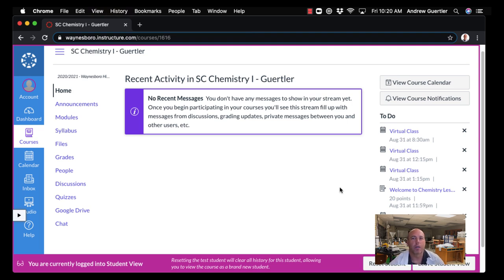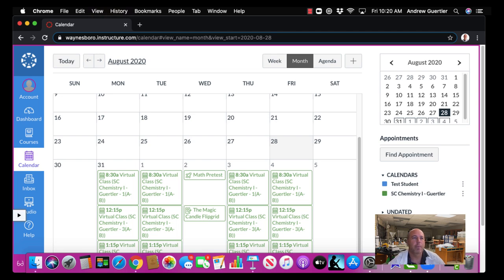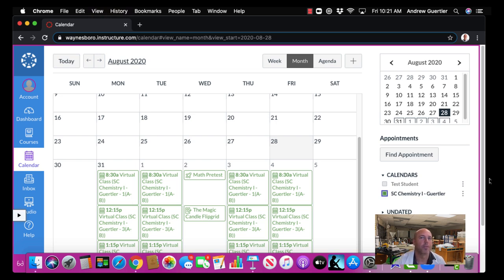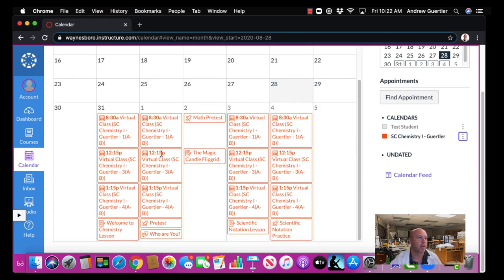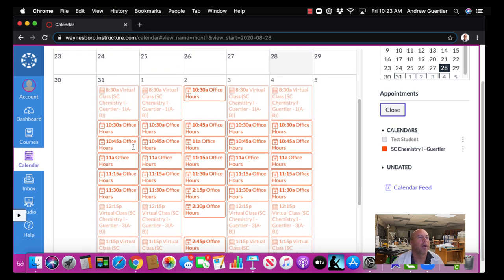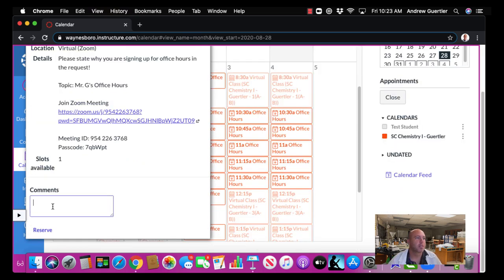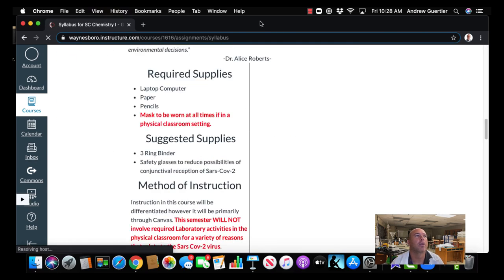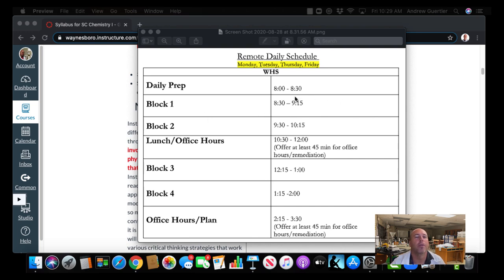Signing up for Office Hours and Attending Virtual Class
This video details how to sign up for office hours and how to attend virtual class.